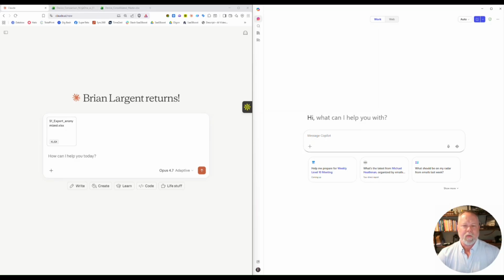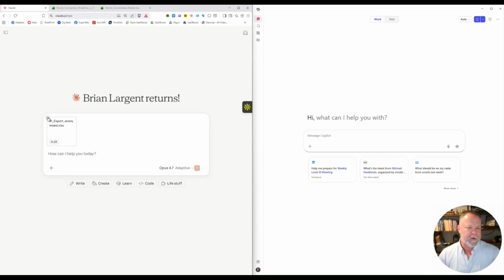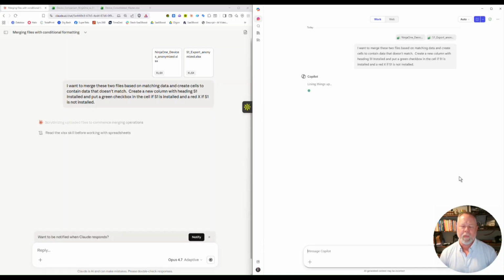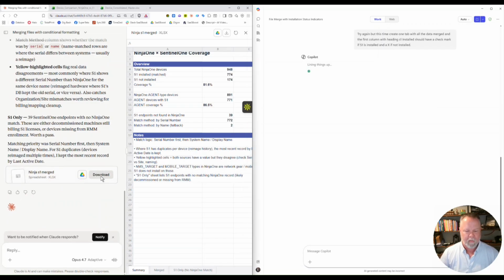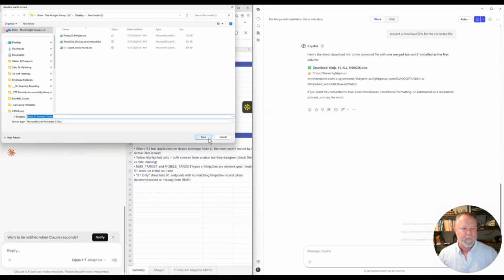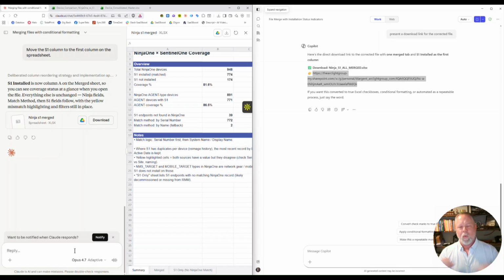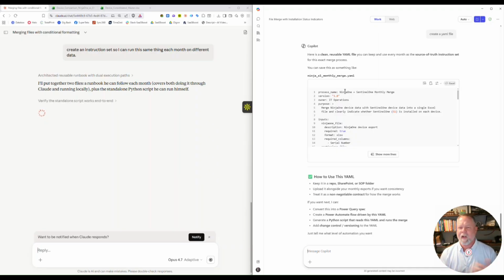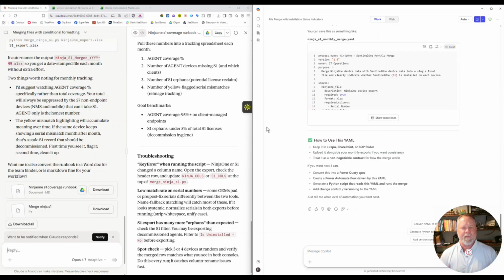The no knowledge no skill to get quick value from an AI engine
This video assumes you know very little about artificial intelligence (AI) and you may even be a little intimidated by AI.  No to worry! I'm going to show you a super simple way to use AI to make a huge impact on a basic task that everyone needs to do which is compare and/or merge data between one or more reports. In this video I show how to use Claude.ai and Copilot to accomplish a compare and merge of two excel files as well as how to create a repeatable instruction set that can be applied to the same types of data on a recurring basis.
This is NOT an advanced AI tutorial.  This IS a simple walkthrough to help those who are completely unfamiliar with AI get started. What used to take hours if not days to complete with manual comparison or complex scripting can now be done in seconds using the AI tool of your choice.